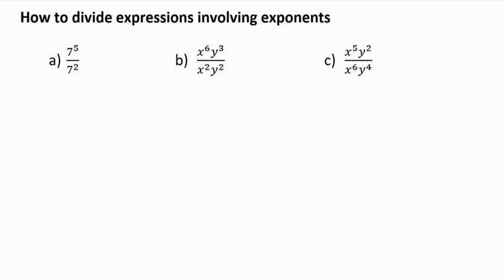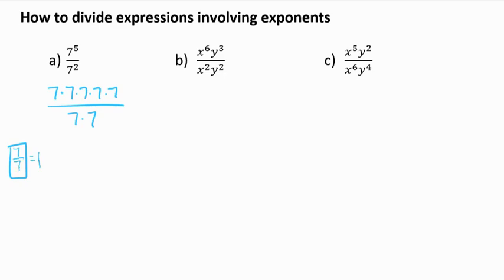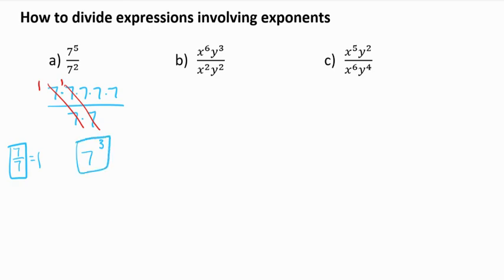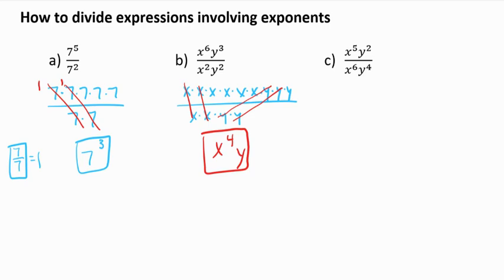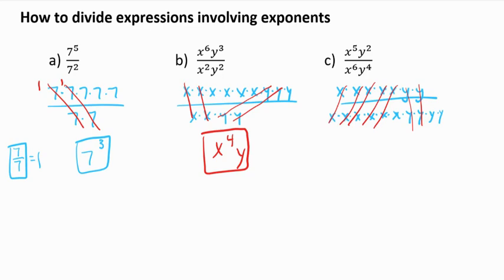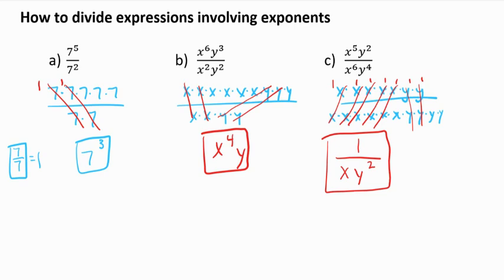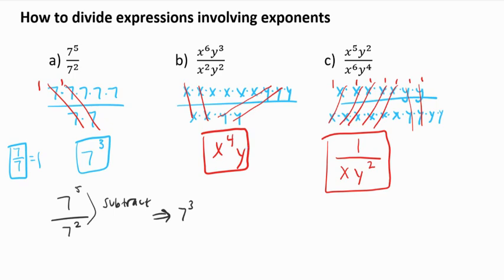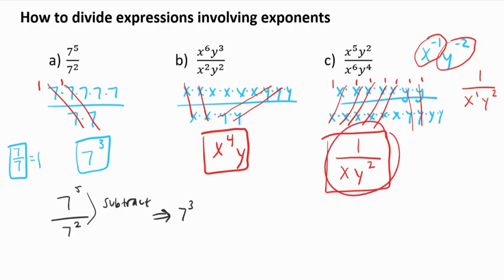How to divide expressions involving exponents